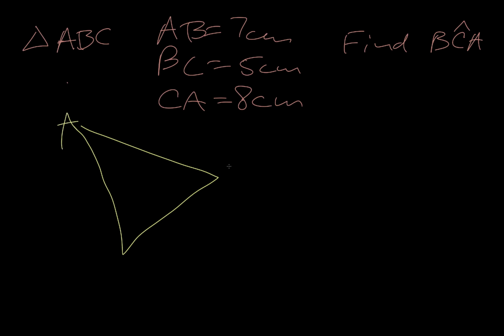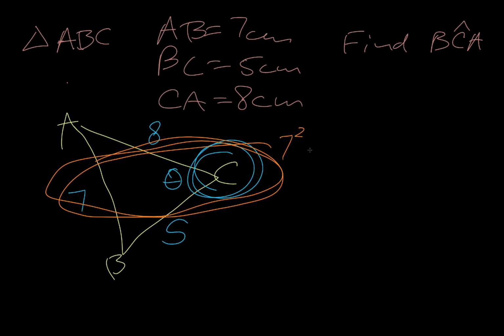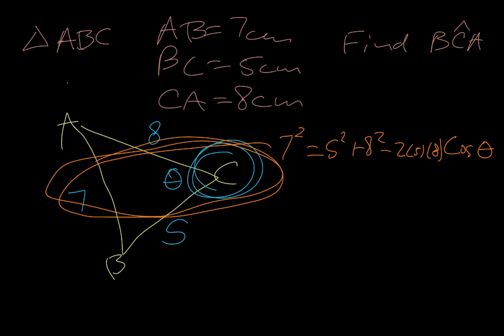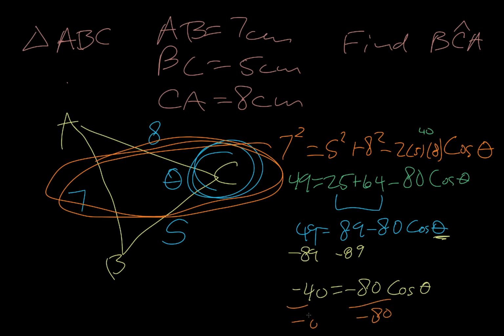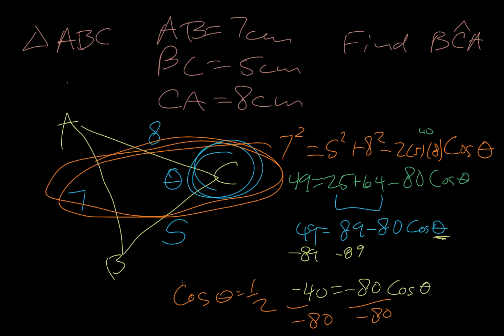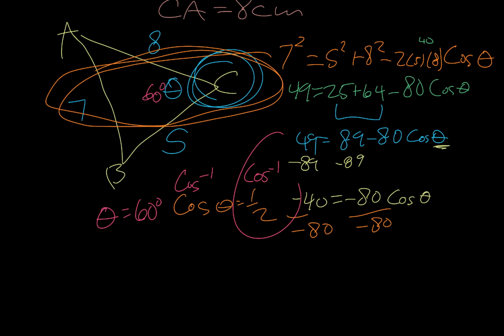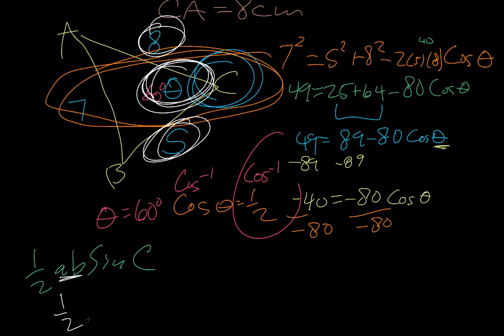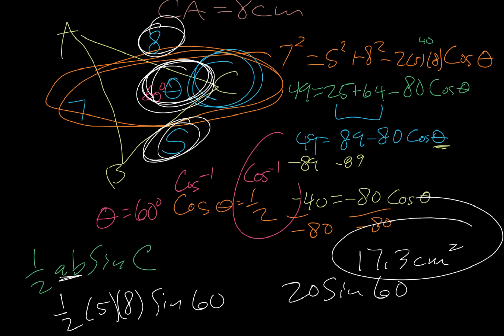9B - The Cosine Rule (Part 2)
9B - The Cosine Rule (Part 2)